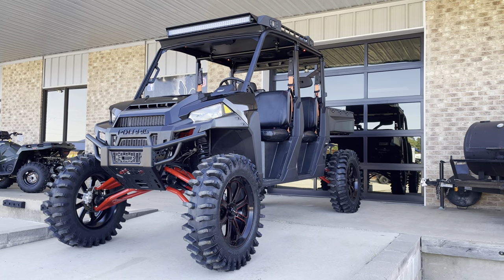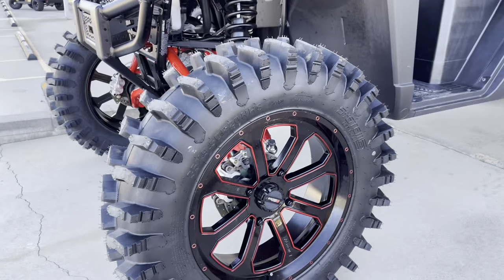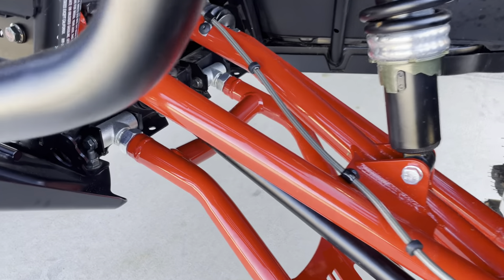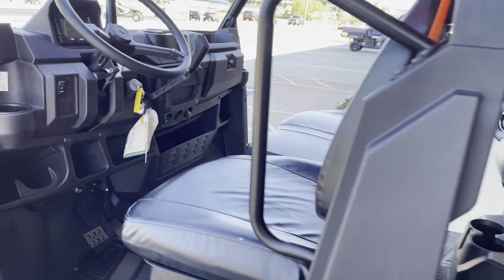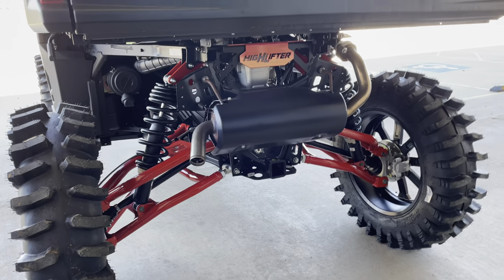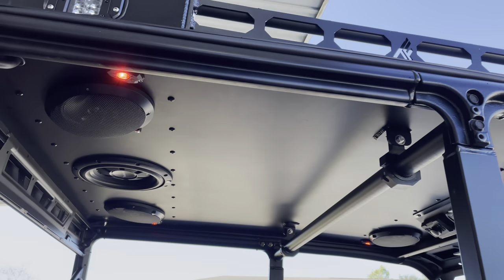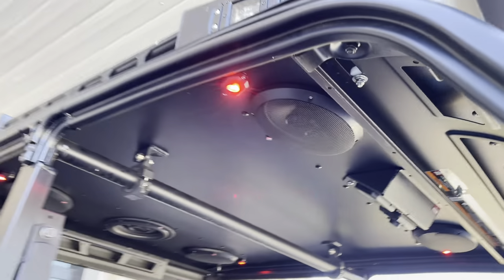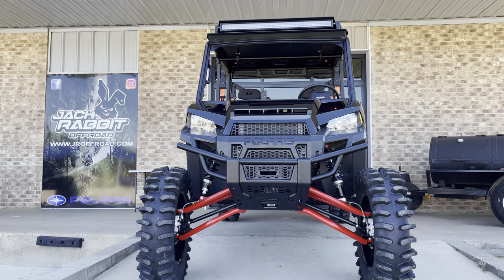HighLifter APEXX Big Lift Polaris ready for some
READY for some SERIOUS FUN! We call this one "The TUXEDO"
6" HighLifter APEXX BIG Lift Kit
20" Aluminum Wheels
35" XT400 Radial Tires
Thumper Fab HD Tie Rods
Thumper Fab Level 3 Audio Roof with Rockford Fosgate

Home of the LIFETIME ENGINE PROTECTION!!
WE STAND BEHIND WHAT WE SELL!
Delivery Nationwide!